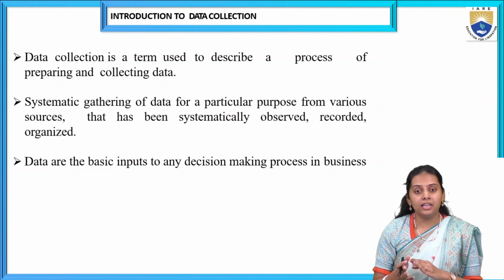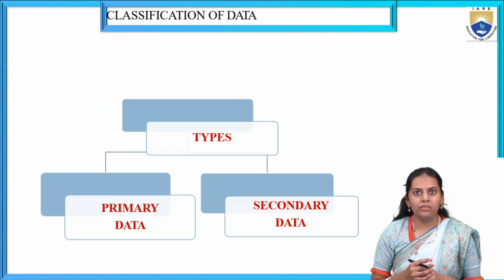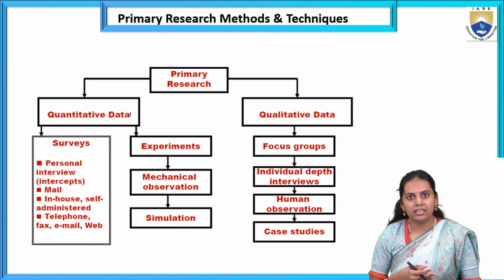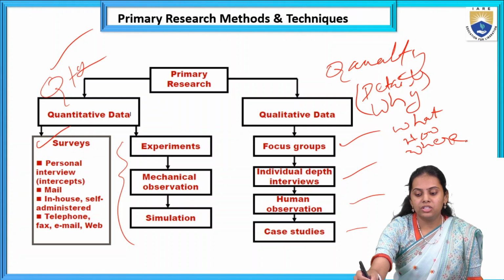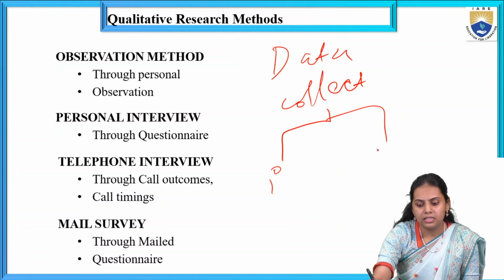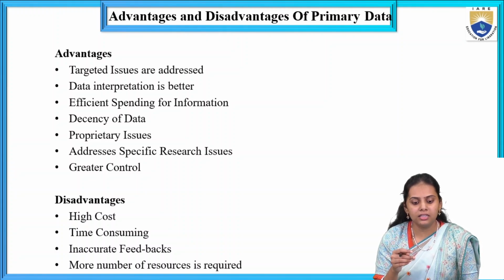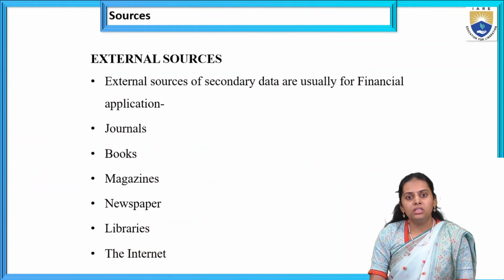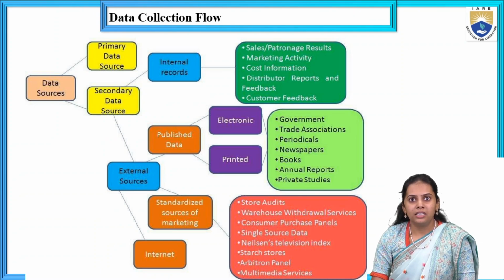Introduction to Research & Philosophies by Ms. G Hampika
Introduction to Research & Philosophies by Ms. G Hampika | IARE

Telangana, India.